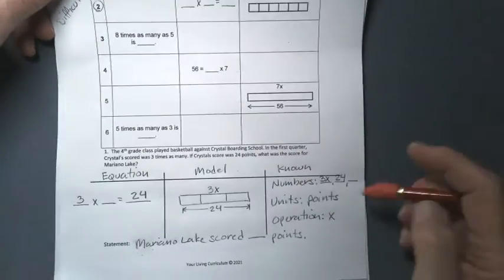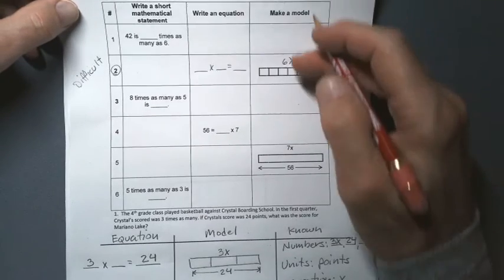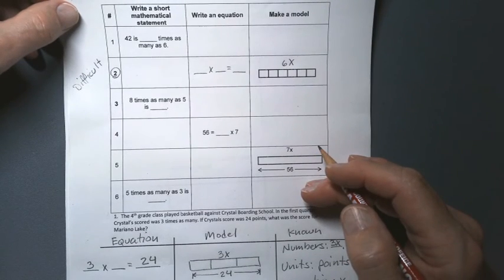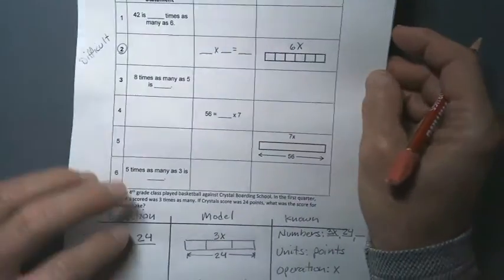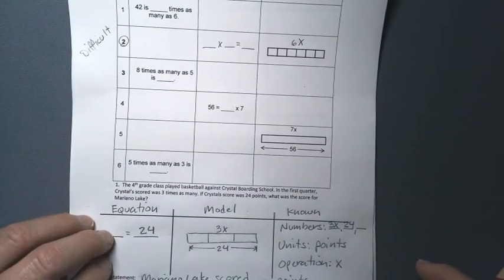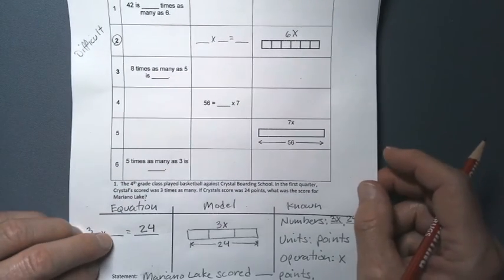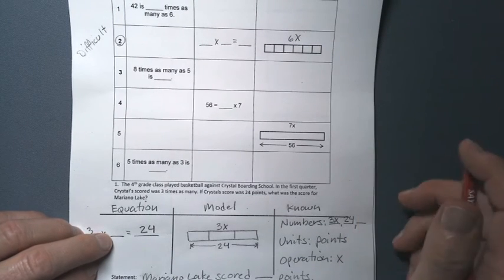030521, Week 22, M22.2, Math, Multiplication Comparison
This work sheet includes all three elements of multiplication comparisons so you can see how they are equivalent. At the end, a number of word problems are organized using the 3 column T-Chart. All of the elements of math are now coming together as you begin to see multiplication working in different situations. There are four word problems to be solved as practice.